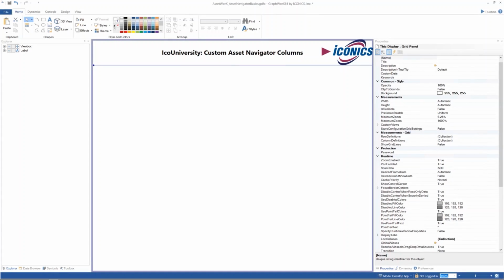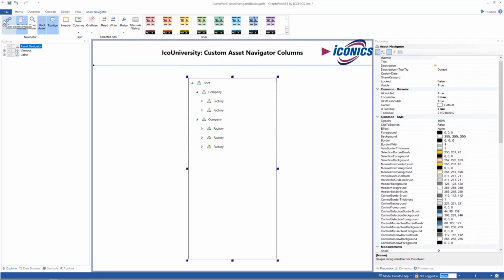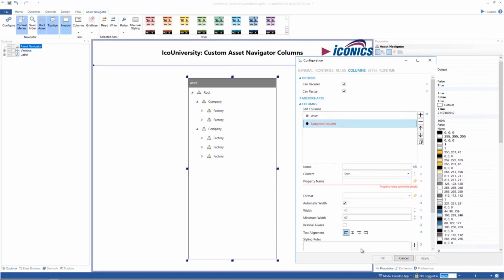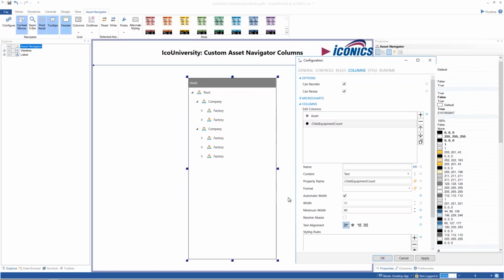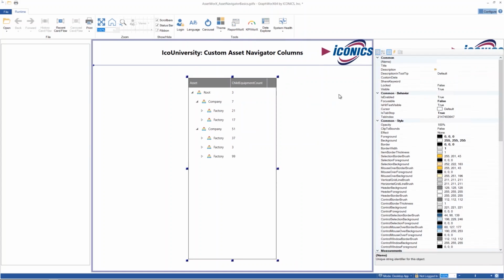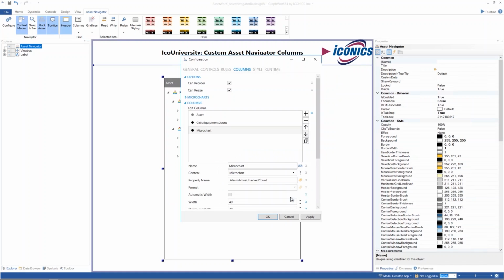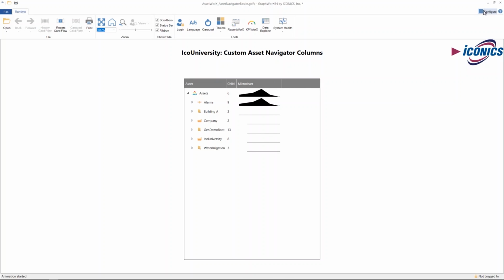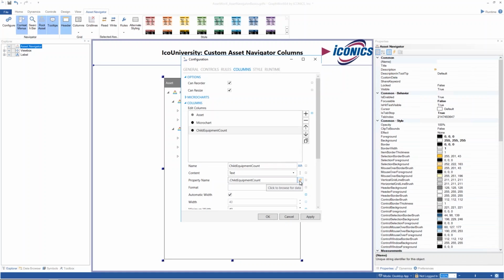Iconics GraphWorx Asset Navigator 4 Custom Asset Navigator Columns